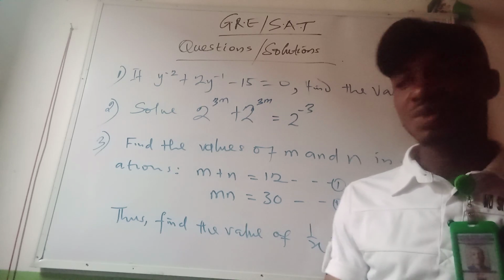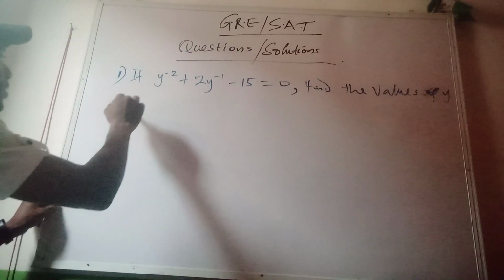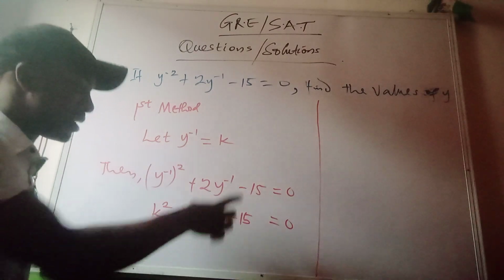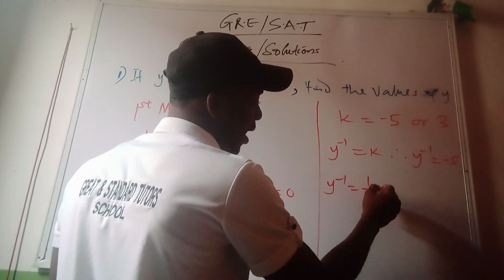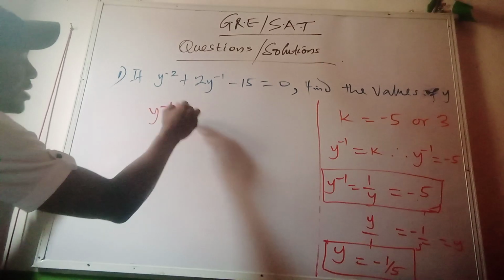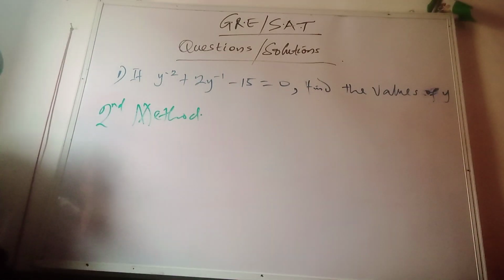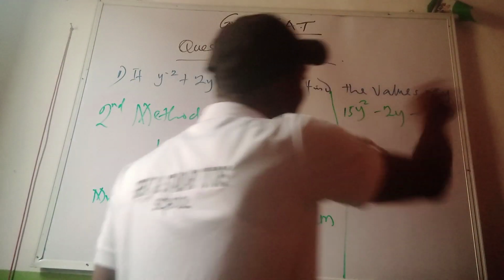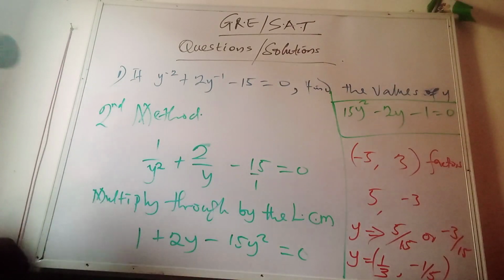SOLUTIONS TO PROBLEMS ON GRE TEST 💯 ALGEBRA